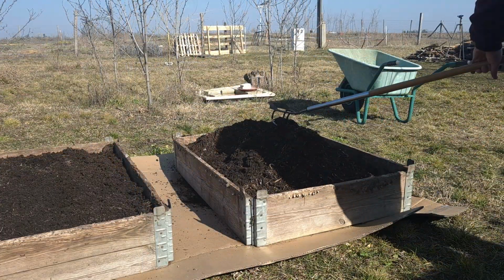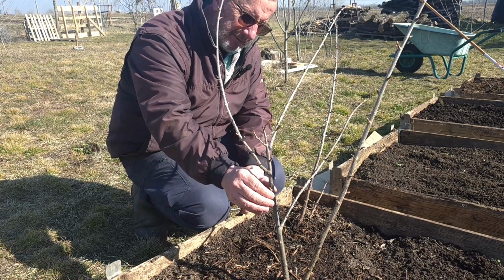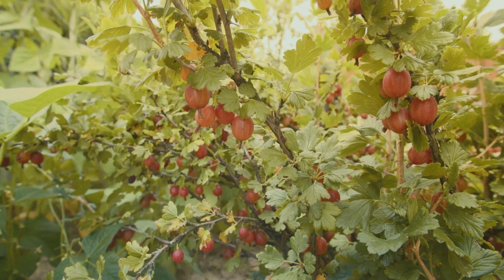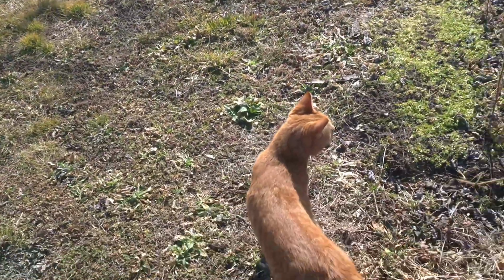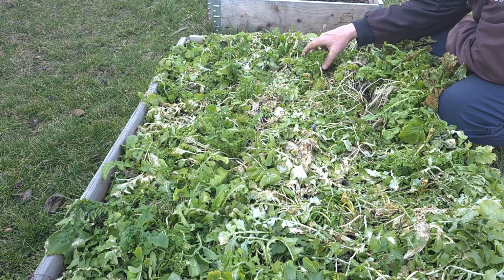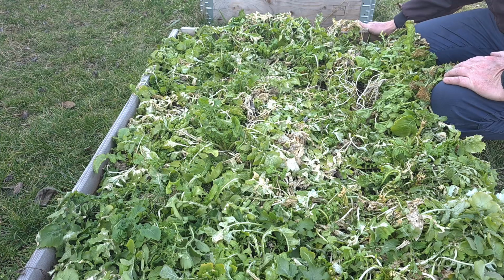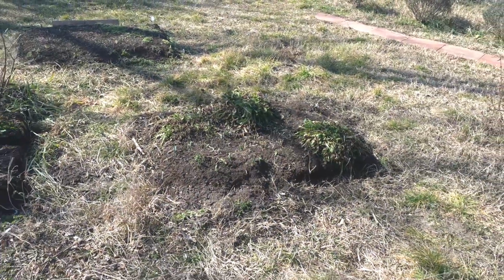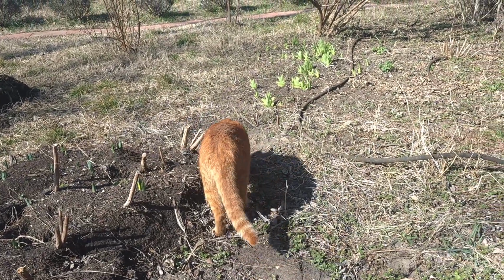Meet the JOSTABERRY: The Forbidden Lovechild of the Berry World!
Living & Growing in Hungary: I Found the Ultimate Love-Child of Soft Fruits?
The Jostaberry is little known but packs a lot of taste and is very versatile, so I decided to grow some.

The climbing roses that give tomato sized fruits is called "Rosa Rugosa"